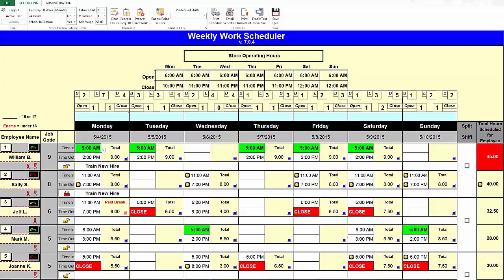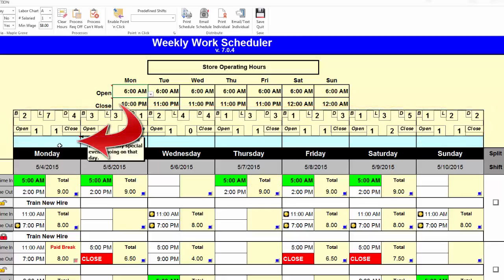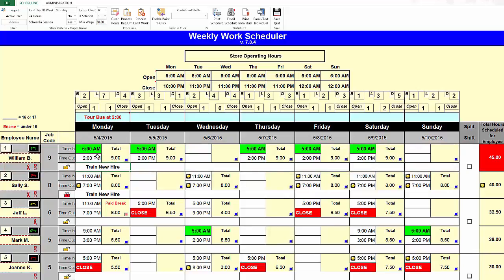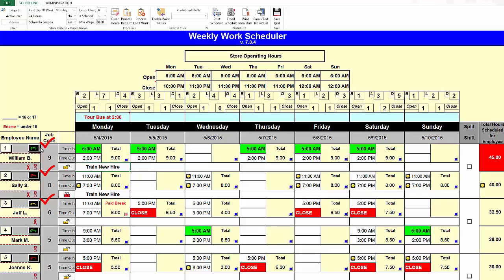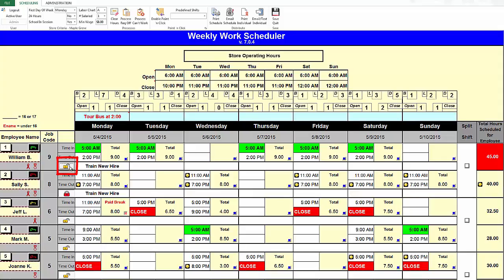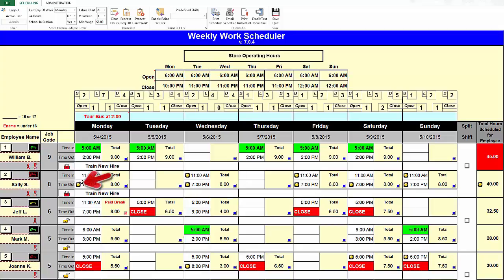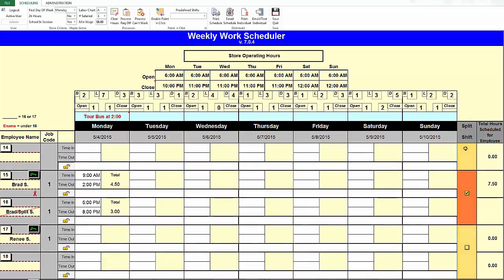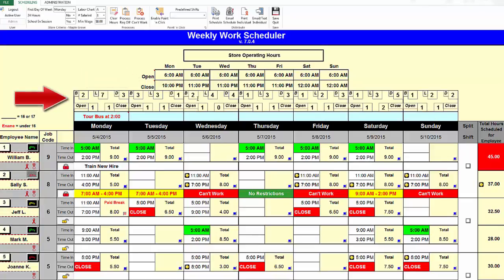Scheduling Area Buttons and Controls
A detailed look at the buttons and controls used in the scheduling area of the Weekly Work Scheduler